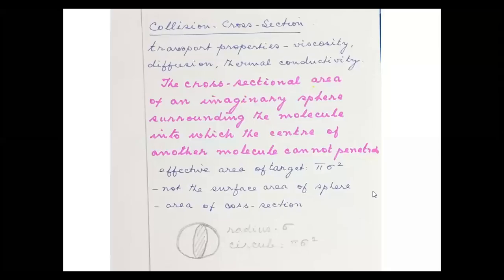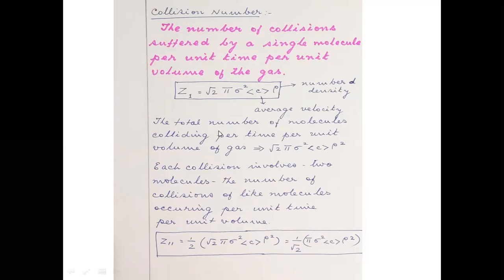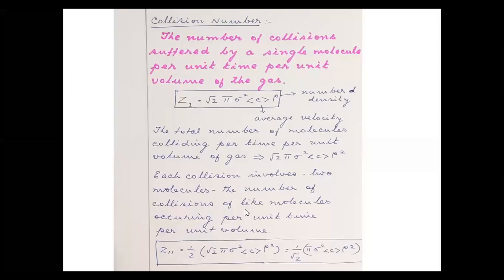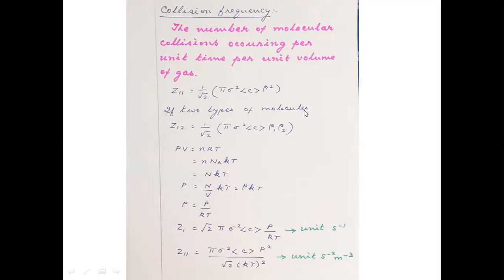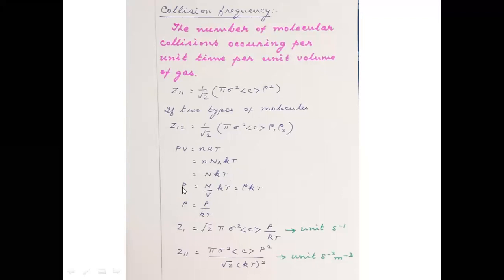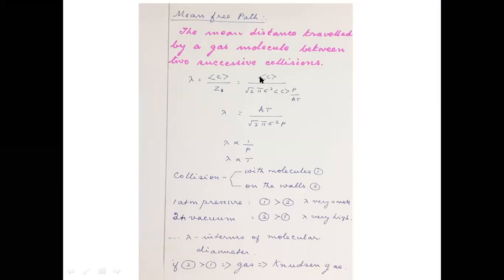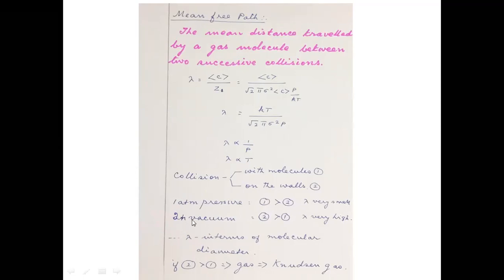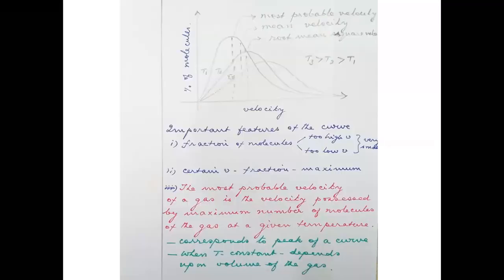gaseous state 7